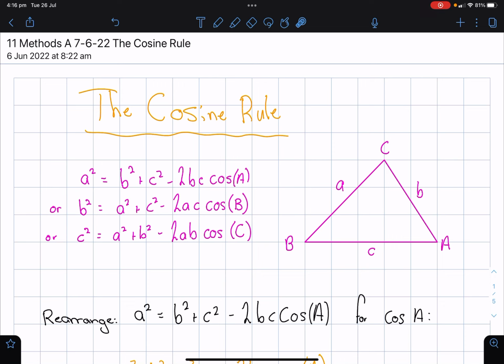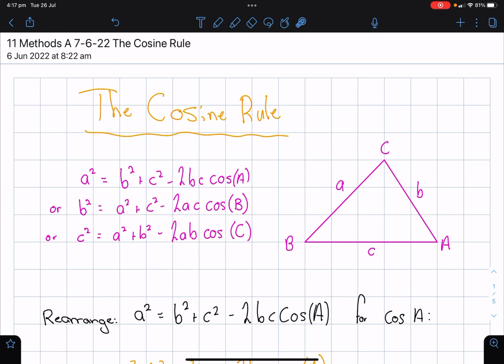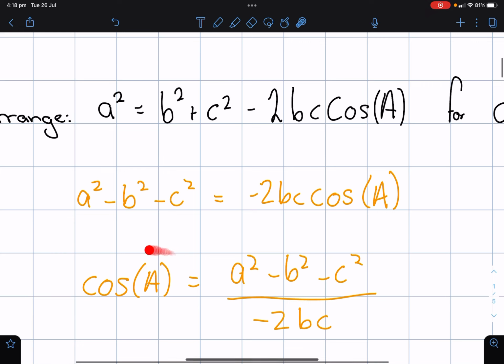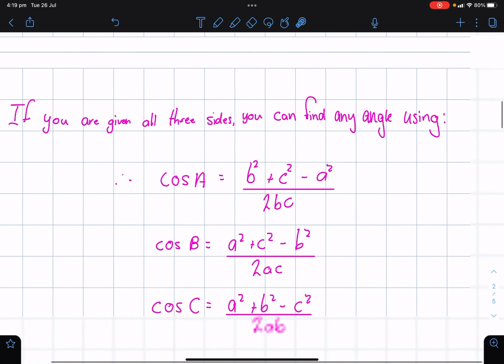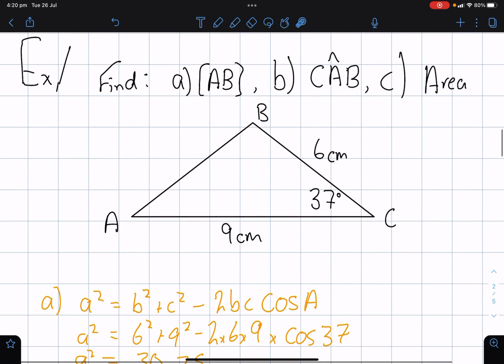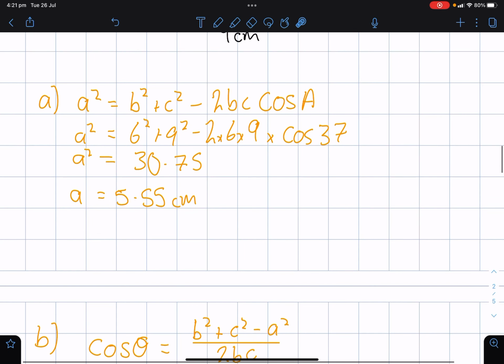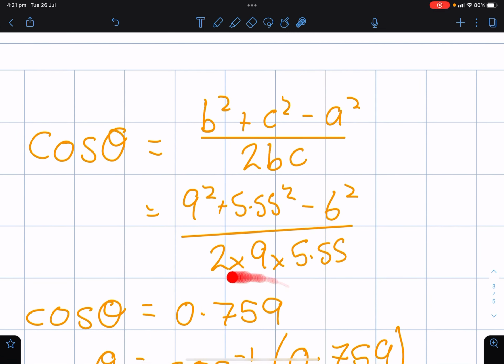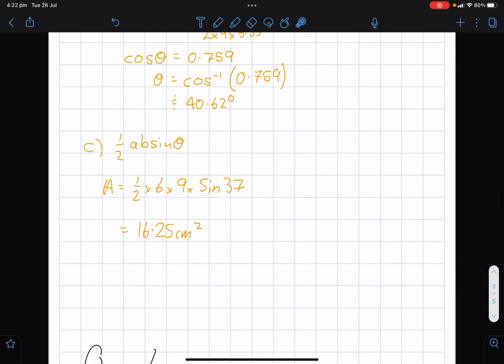The Cosine Rule